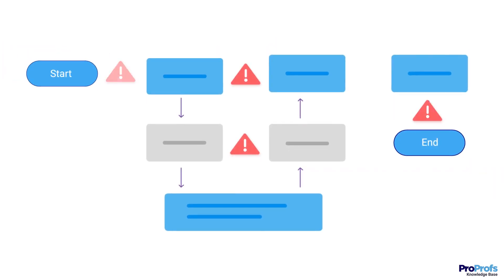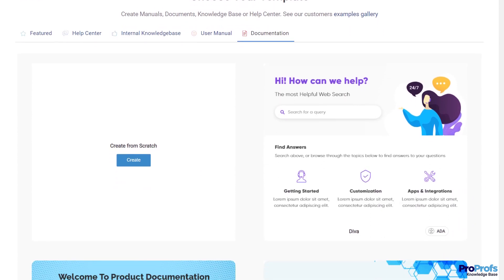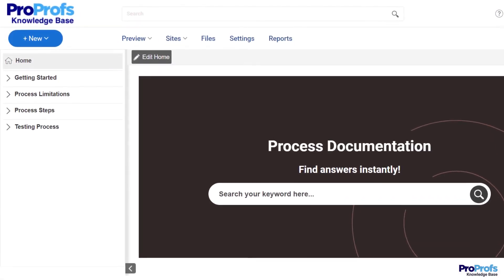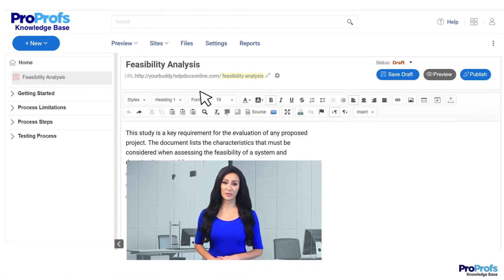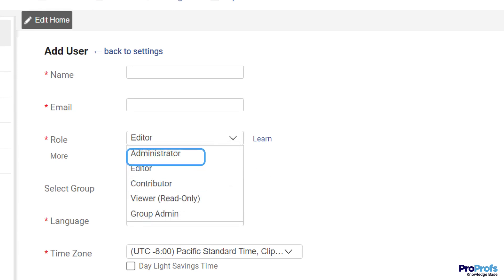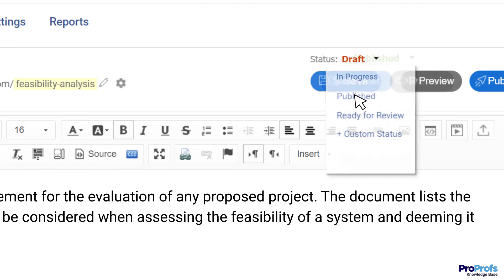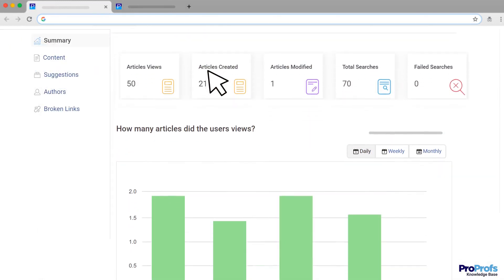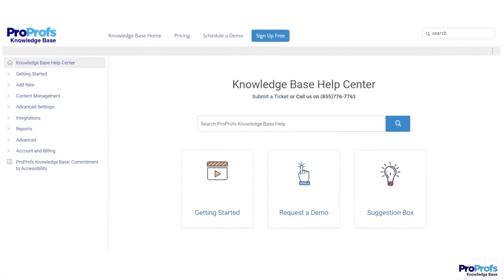How to Create Process Documentation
Organizational efficiency suffers when business processes are not documented and followed the right way.

That’s where the role of process documentation comes in. It is a centralized hub where all your business processes are explained and demonstrated using a stellar mix of written text, flowcharts, diagrams, and how-to videos.

The video talks about 6 simple steps that can help you launch your process documentation. Let’s take a brief look at them.

1. Pick a Template
This is the first step that goes into creating process documentation. When you select a template, you will get a pre-designed structure, including a home page and a table of contents.

You can add your company’s name and logo in the space provided, edit the category names, and start putting content in the template.

2. Start Creating Content
Creating content is a cakewalk with the MS Word-like editor provided by ProProfs. The editor helps you write everything from the ground up or import existing files directly to the document.

Not just that, you can even upload images and YouTube videos to demonstrate how your processes work.

3. Boost Team Collaboration
Building process documentation is an arduous process for which you need a dedicated team working in collaboration to build quality content at a faster pace.

A simple way to achieve this is by assigning roles and permissions to each team member or group, so they can work cohesively without stepping shoes on each other.

4. Set Workflow Status
Reviewing your process document before it’s taken live is critical to make it free of errors.
You can set up a strict review process by creating a review workflow for every article.

This workflow comprises 4 different statuses - Draft, In Progress, Ready for Review, and Published. These pre-defined statuses help you keep a close eye on every article right from the time it’s written till it finally gets approved and published.

5. Anytime, Anywhere Access
Accessibility is equally important when creating process documentation. Your document should provide an uninterrupted experience across mobile phones, laptops, and tablets.

This makes it convenient for employees to access your business processes and put them to practice anytime and from anywhere they are.

6. Update & Improve
Process documentation is not a static platform. As your business evolves, processes will see several improvements, and these should reflect in your documentation as well.

Modern process documentation tools are equipped with built-in reports that help you closely monitor document performance.

By measuring metrics like failed searches, poor-performing articles, broken links, etc., you can unlock eye-opening insights into knowledge gaps and improvement areas of your document.

ProProfs Knowledge Base houses all these features and many more. Sign up for free today and get started!